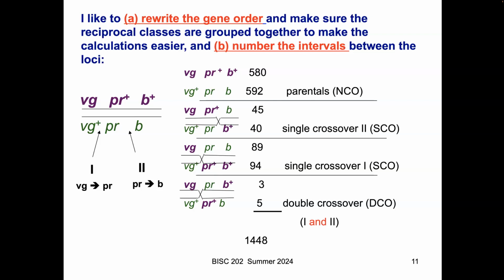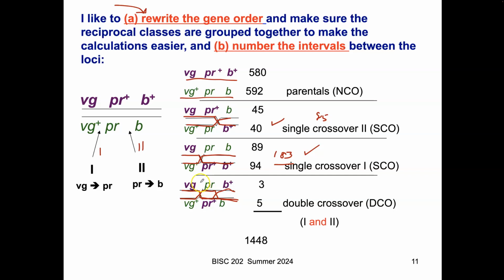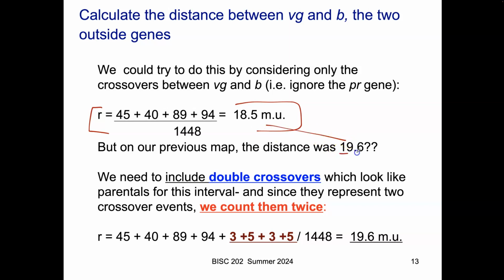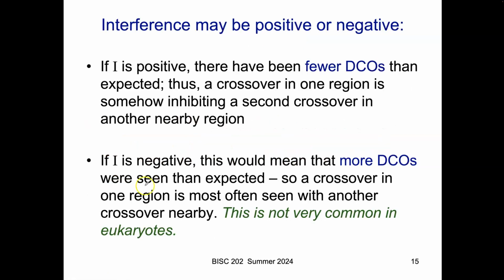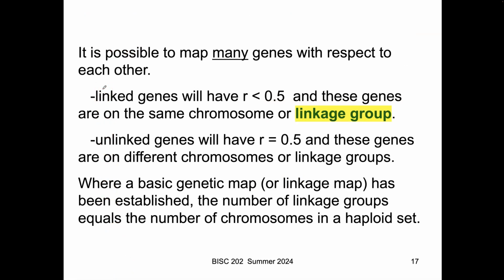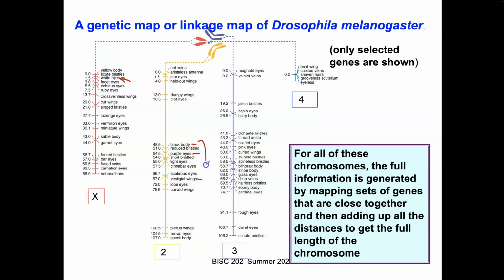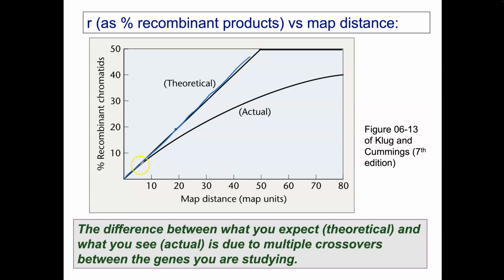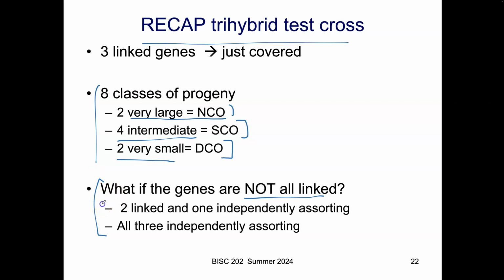Lecture 16 prep 2